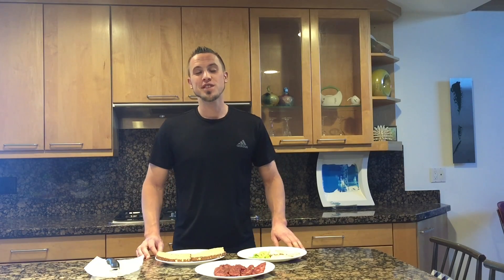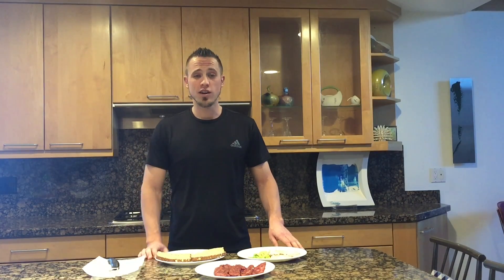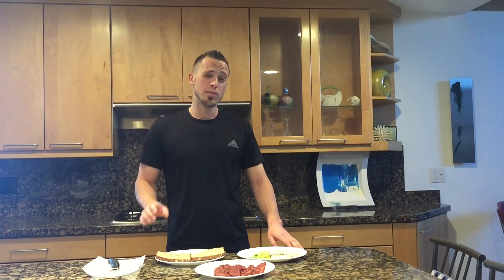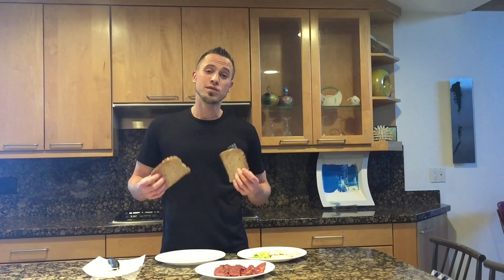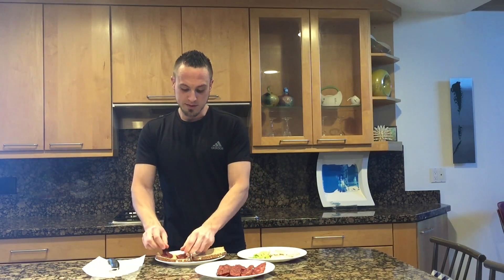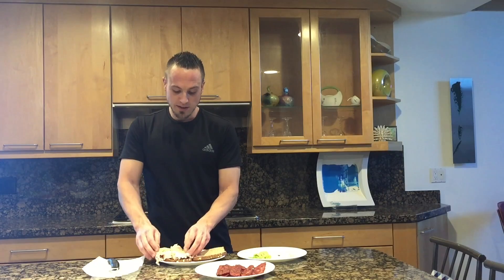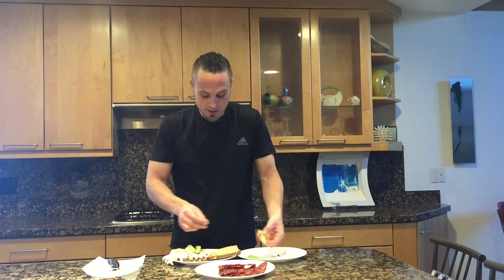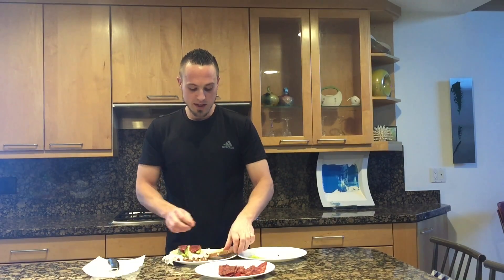Turkey, Turkey Bacon, Avocado Sandwich